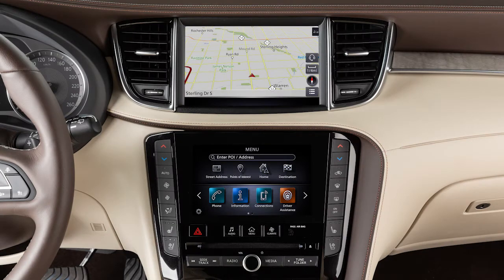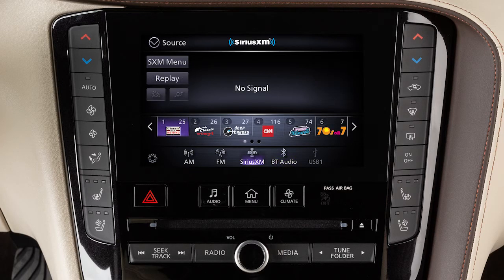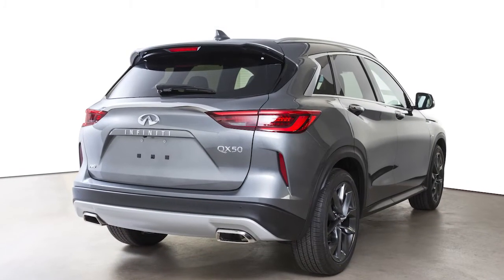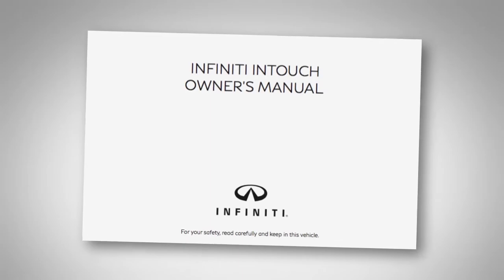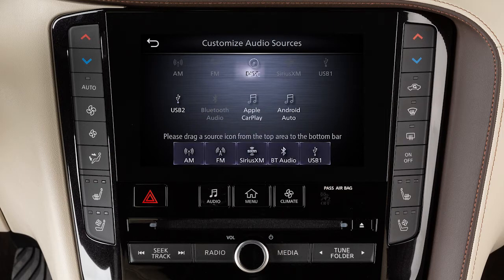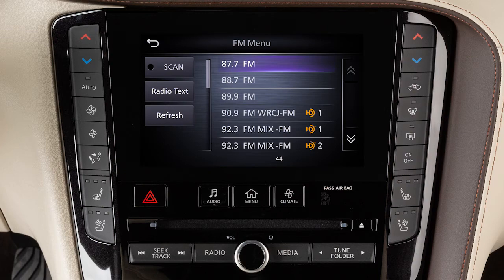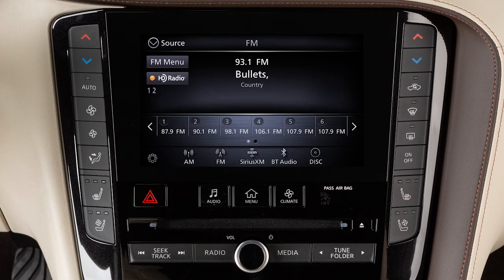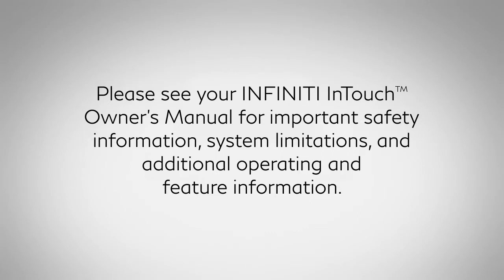2021 INFINITI QX50 - Audio System